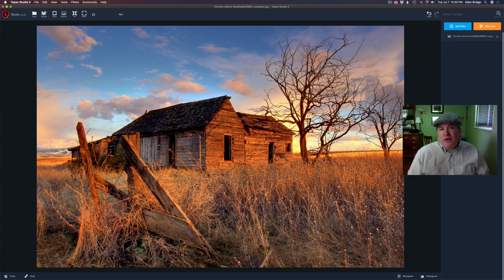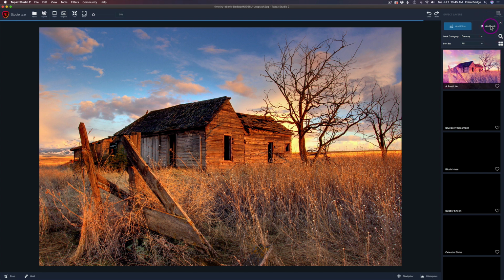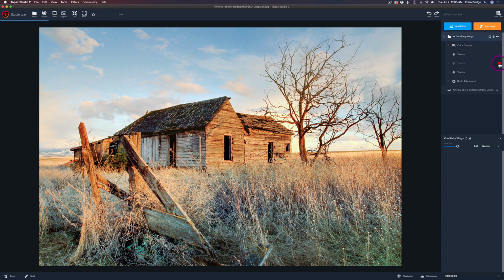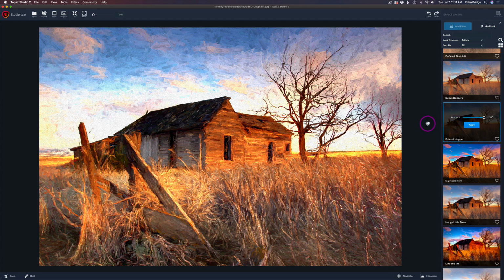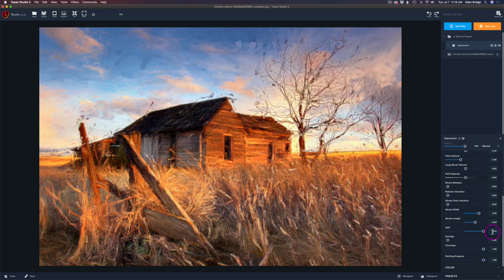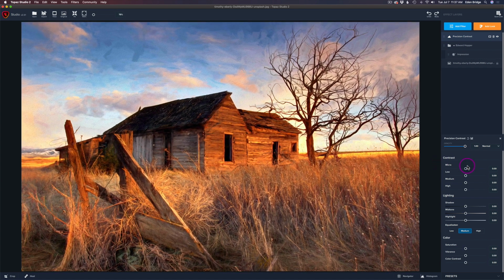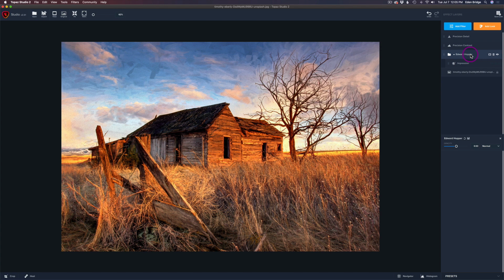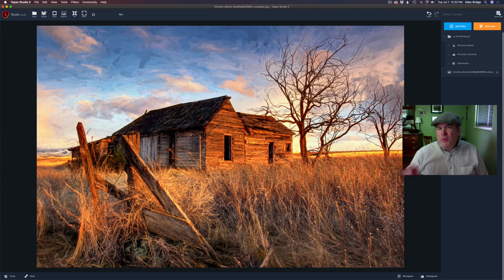TOPAZ STUDIO 2: Feeling Un-Inspired? LOOKS to the RESCUE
Writers get something called "Writers Block" where the words just won't come. Digital Artists sometimes have a similar problem where we just aren't Inspired and don't know which direction to take an image. Topaz Studio 2 can help us with this problem. Studio 2 comes pre-packaged with many various Artistic Looks. Join me today and discover LOOKs inside of Topaz Studio 2...